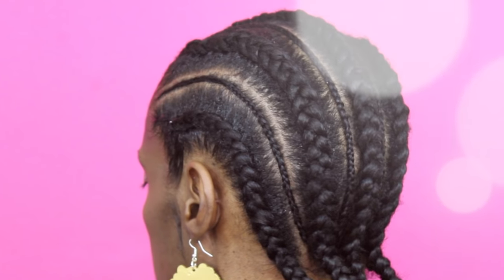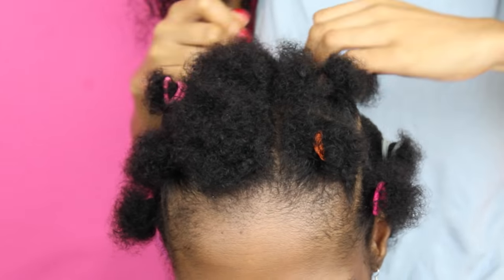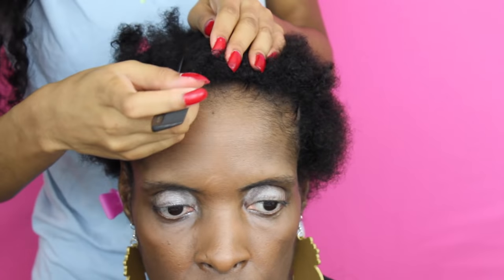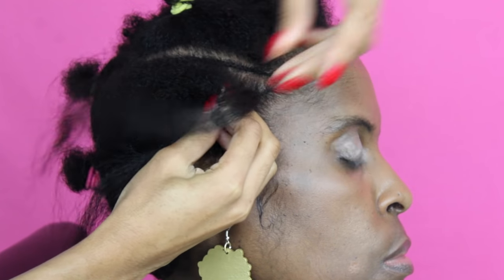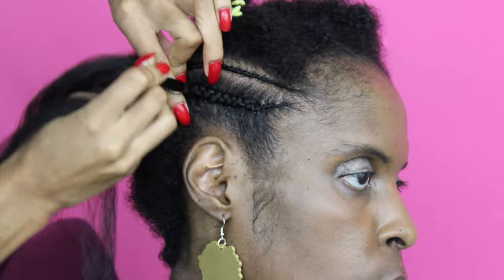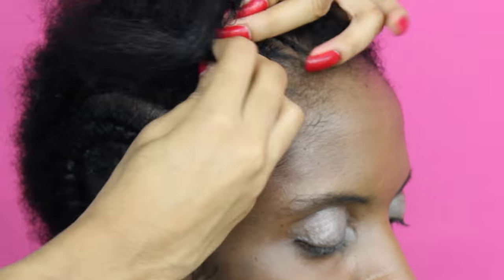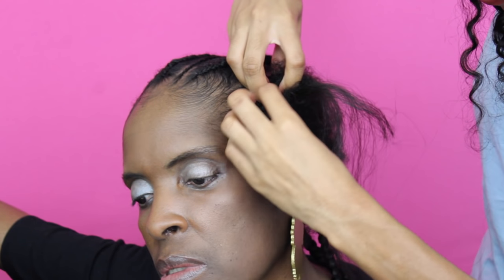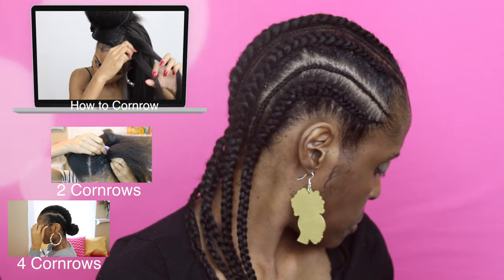Feed in Cornrows with Extensions on Short Hair► Natural Hair TWA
Here's Feed in Cornrows with Extensions on Short Hair. Feed in Cornrows with Extensions on Short Hair are the perfect protective style to protect and promote hair growth!

➜ Kanekalon Braiding Hair Color #2
➜ Annie Rat Tail Comb
➜ Eco Styler Gel with Olive Oil
➜ Conair Hook Up Detangling Brush
➜ Jane Carter Solution Revitalizing Leave-In Conditioner
➜ Fine Mist Spray Bottle
➜ Goody Ouchless Elastics

::::::::::::::TECH::::::::::::::
2015 Apple 15.4" MacBook Pro Retina